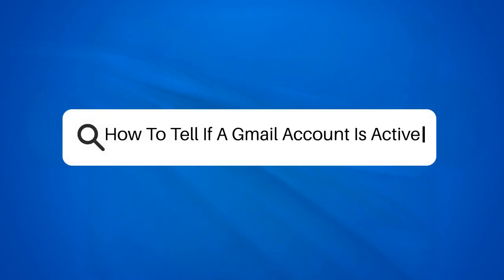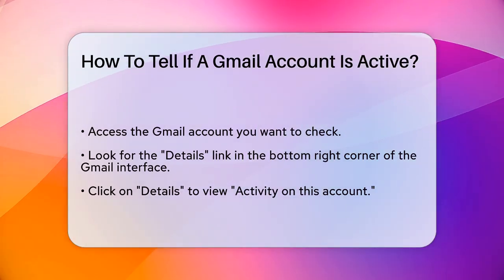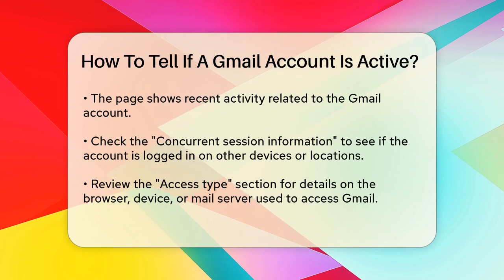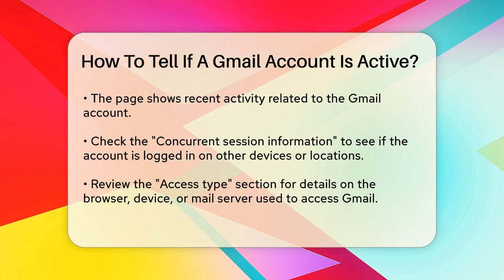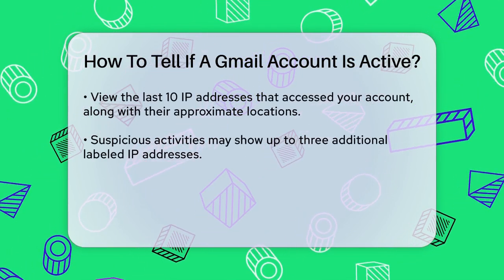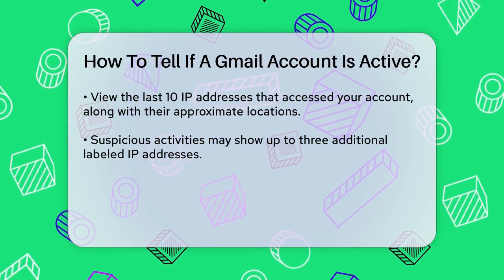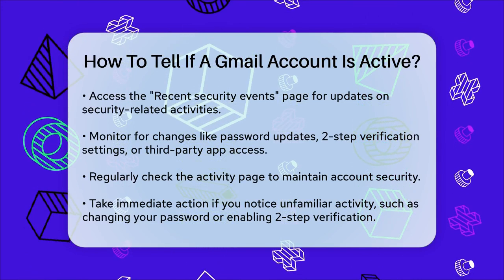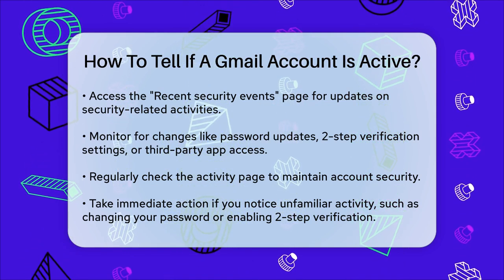How To Tell If A Gmail Account Is Active? - TheEmailToolbox.com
How To Tell If A Gmail Account Is Active? In this informative video, we will guide you through the process of checking the activity on your Gmail account. Understanding how to monitor your account is essential for maintaining security and managing multiple logins. We’ll discuss how to access the "Activity on this account" page and what information you can find there. You’ll learn about the different sections that provide insights into your account activity, including details on concurrent sessions and access types.

We will also cover how to identify any suspicious activities by reviewing the IP addresses that have accessed your account. Additionally, we’ll highlight the importance of checking recent security events to stay informed about any changes or potential breaches. Regularly monitoring your account is a smart practice to ensure that your Gmail remains secure and is used solely by you.

This video is perfect for anyone looking to enhance their understanding of Gmail security features.